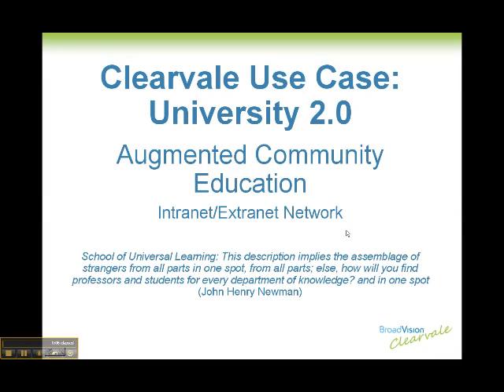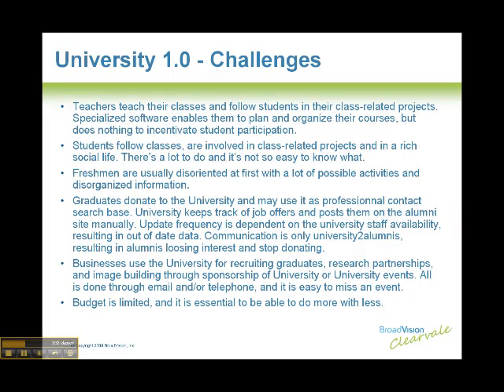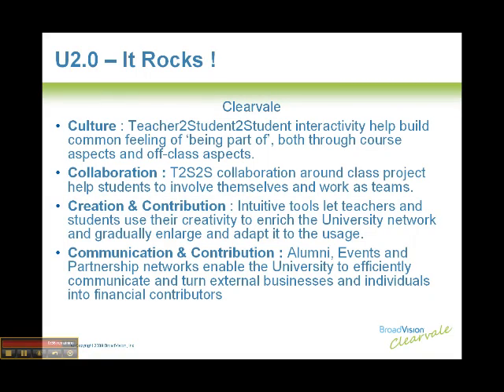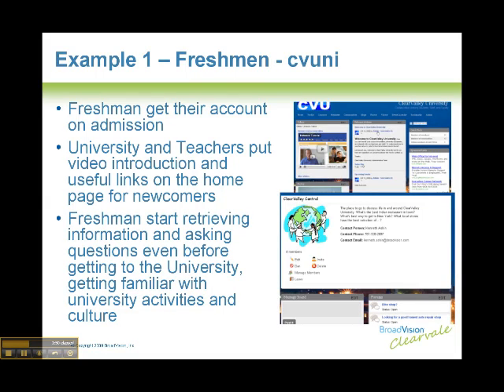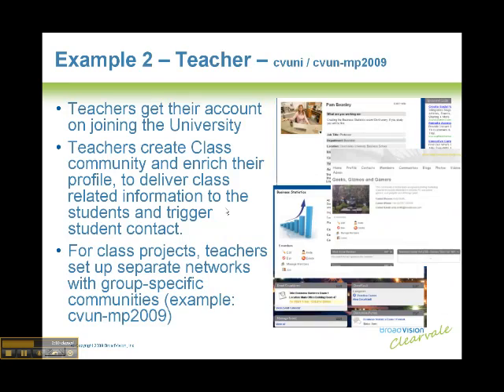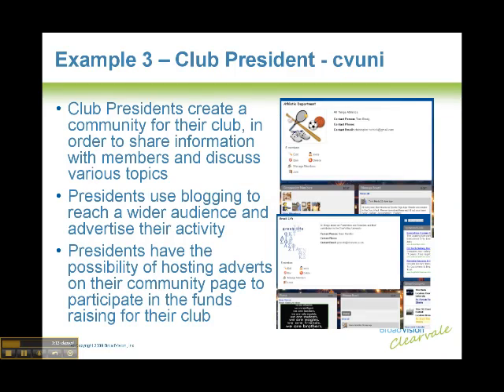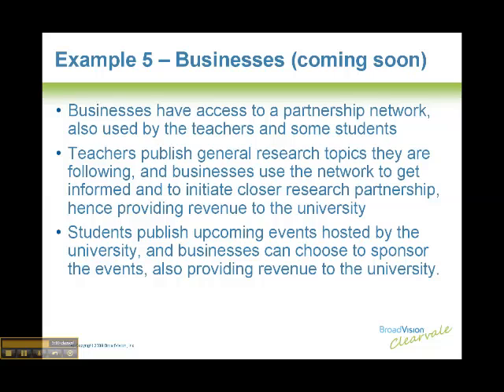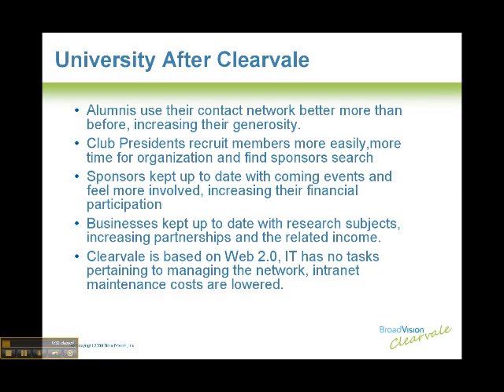CVUNI Pesentation Team6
Use Case centered around ClearValley university